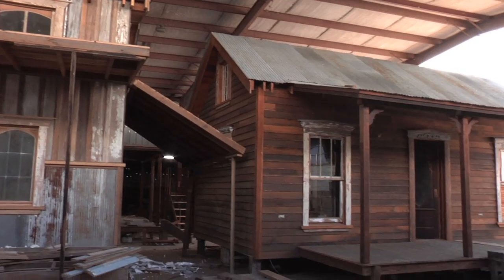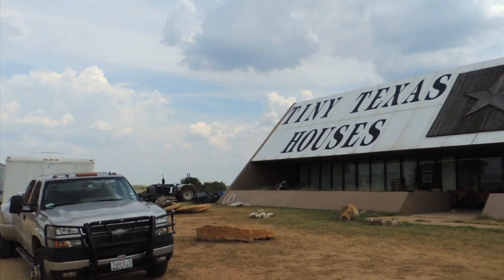Tiny Texas Houses: "How to Start Your Own Salvage Business" featuring Brad Kittel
REMEMBER: More Millionaires are created out of the salvage industry than any other without college or bankers required. Why not investigate, promulgate the sector's development in your neck of the woods, and create some solutions that all the locals can use for the community to grow? Consider creating Pure Salvage Outposts as Co-ops to train locals to develop housing that your region can be known for. The demand for the talent you mentor will grow as your organic homes fill your community. Nothing is free, but this mainly costs human energy that pays back a lifetime of home, shelter, family, and community living for the benefits of unity.

This is a rerelease of a critical lecture for people who realize the value of salvage in an age of imports. These cheap products are full of chemicals that outgass into the home, lungs, and bodies, causing cancer and respiratory issues. Now is the time to realize that solutions and salvage mining and building careers have more potential than ever.

Please follow, as the operations and place for education and training are shuttered and the memory of this significant period of research and development comes to a close. I have had this in mothballs awaiting the right time, but the desire to re-run a company is gone. I have been writing and readying to publish and tour to share the ideas and the products, the beautiful homes that proved this concept is worthy of consideration, even though I must park it in the anals of history due to the lack of others wishing to carry on this ethos in building. Gratitude for the years of opportunity to create, store, and celebrate a period of honoring our past, our ancestors' work, and the creations that could come from them. Sadly, the resources will go to waste long before they are taken back and used once more instead of the low-quality products out there and in store for building housing everywhere once the competition of the salvage industry is "NO MORE!"

Subscription, better support for this by sharing and caring for those who wish to learn how to get free of debt and have homes more simply and free. TinyTexashouses.substack.com and TinyTexasHouses.com for more information, history, videos, and soon, books on the past story, the tale of salvage mining from childhood through making millions from the gifts that turned into houses. Please check back to get a copy and follow as I issue many short books on how to consolidate the years of videos and pictures that might be recovered to show how to do this before Wii all run out of great things to salvage due to throwing them all away before realizing what they were worth. One day, that sudden awakening will happen, and the kids will say: Why did you throw it all away?

The big trick I learned and the lesson not to repeat is to gather up to much stuff in warehouses and then not have any heirs. There is much to learn in life that can not be gleaned without time, experience, and many mistakes, lessons learned through blood, sweat, and tears. The story of my life, from rags to riches and back to rags of a sort, not for lack of riches but for the love of the simplicity and grounding, the earthiness of living in the woods, away from the city life, the stress, indeed the path that I favor of those that I have found. Still, I must soon go on the road to tell my tales and sell my books. I hope you will also care and share the story of what you do with the information I have tried to share with all of you. I hope that it has inspired some and driven others to do the things that made their greatest dreams come true. Homesteaders and businesses have started by using this theme of gathering the things you need by seeking them for free. Salvage brings the treasures to the ones who will get dirty to reach the goals they have imagined in the future visions they have.
Seek, and yee shall find a path of salvation through salvaging the past. Never give up on your goals to be free one day; don't just get knocked down and roll.

For those who have not read the words of Wibblry and Wub, they might share the promise of a day when there will be transparency that dares to take out the evil in the world. Imagine a time when all Beings matter in the scheme of things far past matter, such as Spirituality. The Spiritual world where all Beings share the energy of life could create a paradise here, which becomes reality through our life and energy. Many entities are at work now to take control through more than wars in hopes that they will win. Who pays the price and thrives through this is hard for some to see as they fear the consequences of what they now see. Be the force, the positive energy that sets the example for what old age can be as wisdom takes the helm instead of sheer stupidity.

Become the artists who craft a world more beautiful than the soldiers could. Leaders must be free from greed and the need to let their loins control the world's future through the blackmail all seem to know. Time to go.